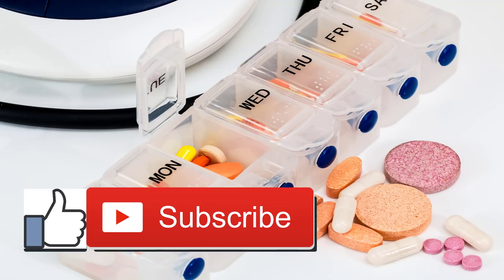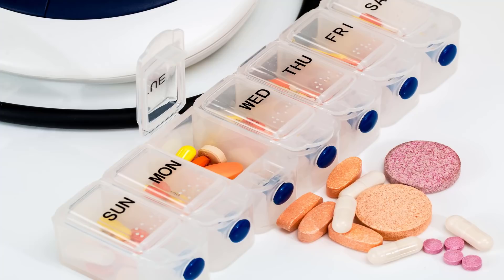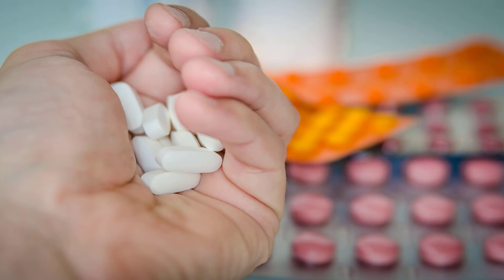Preventive and Follow Up Care for Hereditary Angioedema Attacks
Intense assaults of innate angioedema (HAE) are flighty, and they can make your day by day life troublesome. Untreated side effects generally deteriorate more than 24 to 36 hours and can take one to three days to leave.

Serious assaults, then again, may require hospitalization and intravenous liquids to treat lack of hydration. They may even require a crisis tracheostomy to open an aviation route.

On the off chance that you've quite recently had a HAE assault, you'll need to set aside some opportunity to regroup and survey the assault.

What would it be advisable for me to do after a HAE assault?.

Here are a few stages you should take directly after a HAE assault:

1. Rest and rehydrate:

On the off chance that you've quite recently endured a HAE assault, you might be exhausted or dried out. These side effects are much more typical on the off chance that you endured stomach aggravation that prompted looseness of the bowels or spewing. For this reasons, it's critical to rehydrate with a lot of liquids.

2. Refill your solution:

On the off chance that you self-managed your treatment, ensure you refill your medicine immediately. This will guarantee you're prepared if there should arise an occurrence of another assault. The U.S. HAE Association prescribes that everybody with HAE because of C1 inhibitor lack has two standard measurements of drug available constantly.

3. Log your assault:

In case you're keeping a log of your assaults, record it as quickly as time permits and include:

*what you were doing before the assault.

*what you ate.

*the indications you had.

*the seriousness of the assault.

*how you treated it.

*your reaction to treatment.

Directly after an assault is a decent time to consider if everything went by your treatment or crisis design. In the event that it didn't, converse with your specialist about altering your arrangement or your prescription.

Averting future assaults.

Here are a few things you can do to prevent assaults from happening in any case.

Recognize triggers.

HAE assaults can occur for no evident reason. Once in a while they're connected to activating occasions or exercises. On the off chance that you can realize which occasions trigger your assaults, it will enable you to stay away from those circumstances, or if nothing else expect them. Keeping a journal of your assaults can enable you to find what triggers your side effects.

Some HAE triggers include:

*anxiety or stretch.

*dental work.

*surgery.

*medications.

*illnesses.

*certain sustenances.

*certain physical exercises and ecological elements.

Take preventive solution.

In case you're not effectively taking preventive drug, you may wish to talk about it with your specialist. Preventive solutions incorporate androgens and C1 inhibitors. There are numerous components to consider before choosing preventive solution, including:

*possible reactions.

*expense.

*your access to crisis treatment.

*your general wellbeing.

While preventive pharmaceuticals make assaults more improbable, it's as yet conceivable that they will happen. You will in any case need on-request solution close by and an arrangement for looking for crisis restorative care.

Go up against request prescription early.

Early treatment with on-request prescription can help keep you out of the doctor's facility or crisis room. Regardless of whether you can't keep an assault, you can lessen its effect by recognizing the early side effects of your flare-ups and regarding them when you feel an assault beginning.

Managing your solution at home is a vital instrument that guides in early treatment. In the event that you aren't as of now treating your indications at home, your specialist can give you more data about how to do as such.

Try not to dither to converse with your specialist on the off chance that you have inquiries concerning your treatment design or what to do previously, amid, or after a HAE assault.